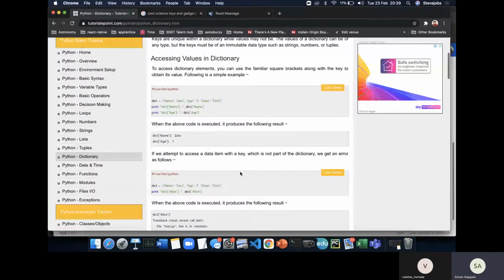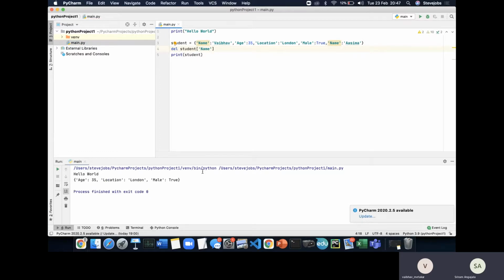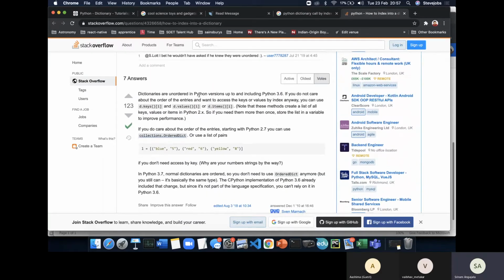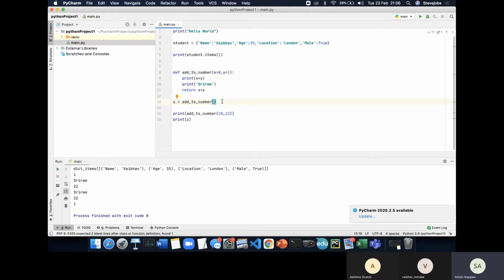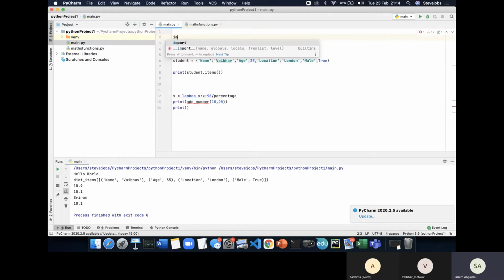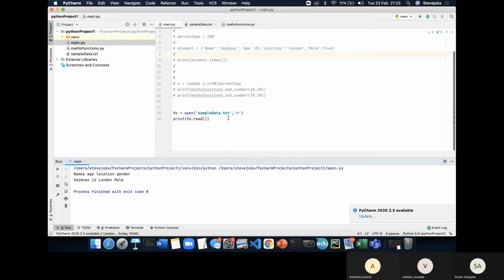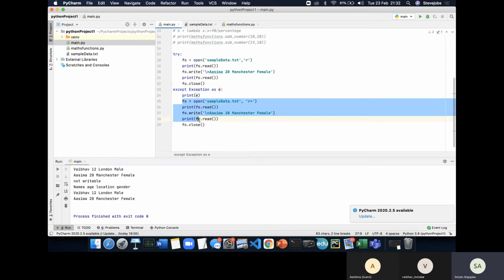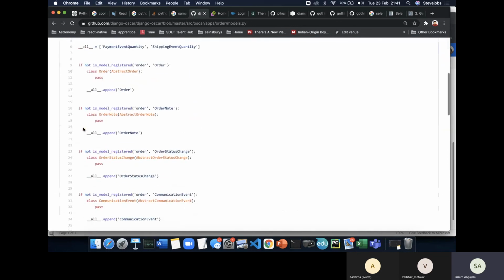Python programming basics from scratch - IT Talent Hub - Sriram Angajala